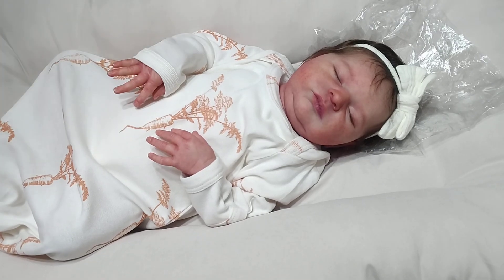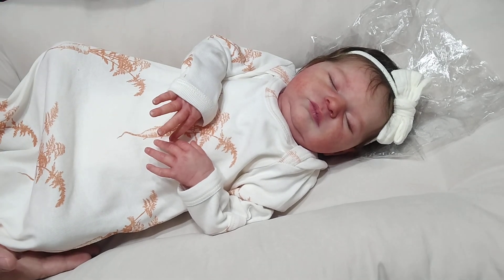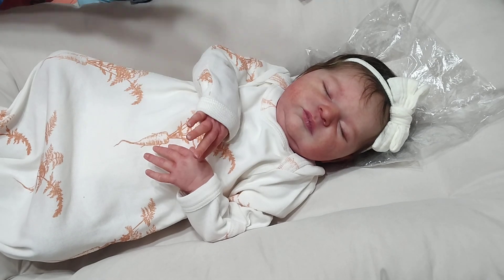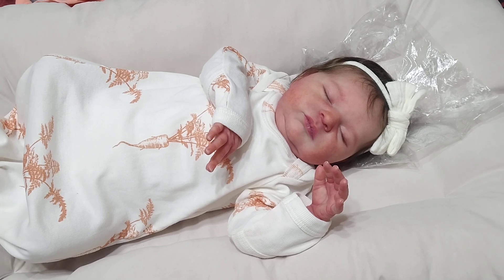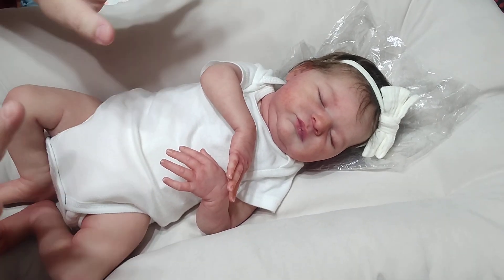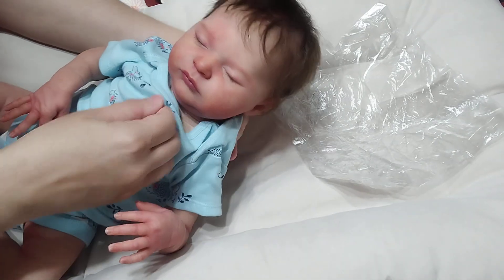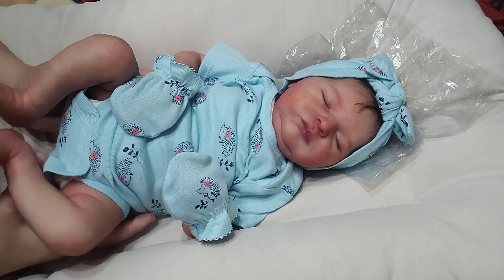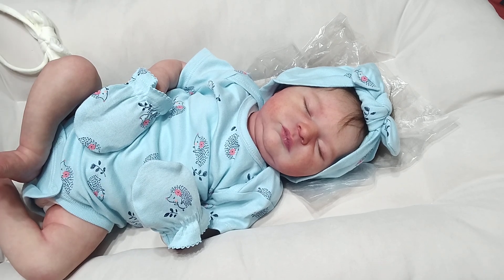Change and chat with reborn baby doll Laura